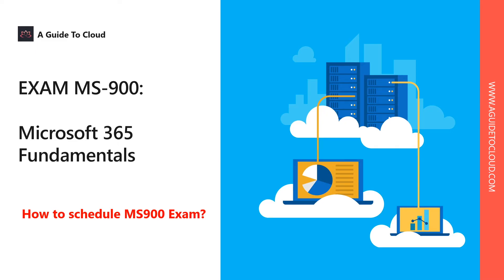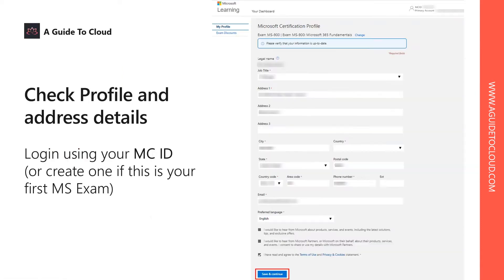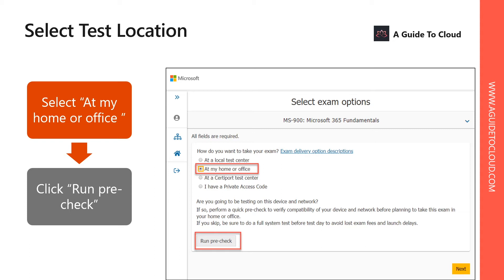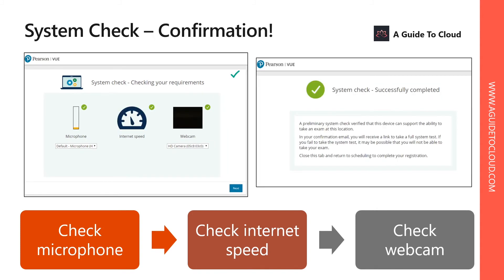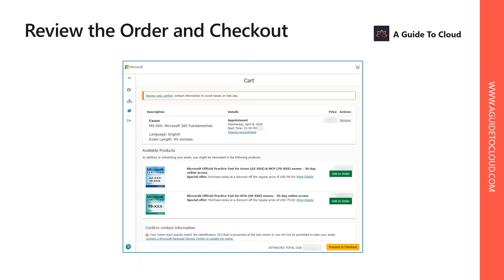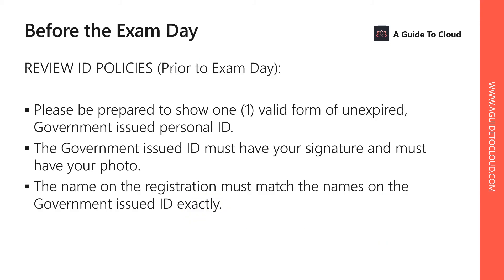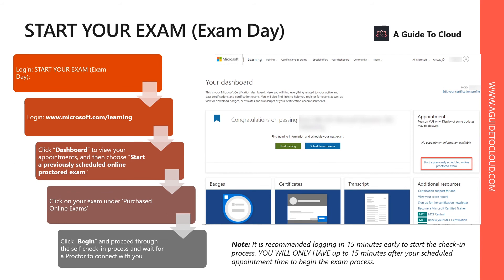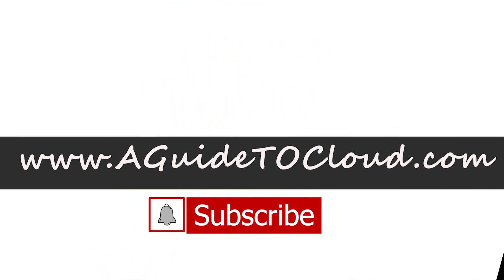MS-900 Exam EP 2: M365 Fundamentals Exam Tips